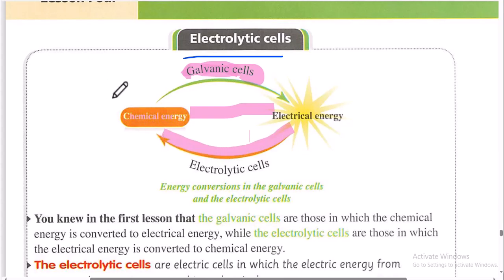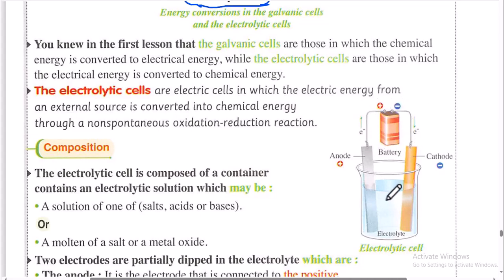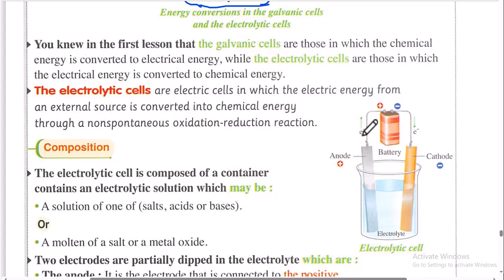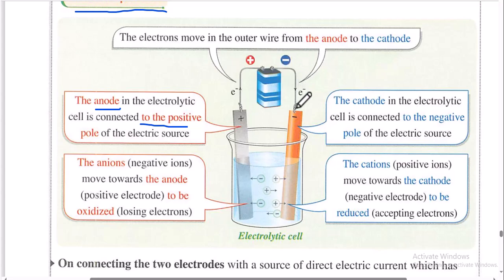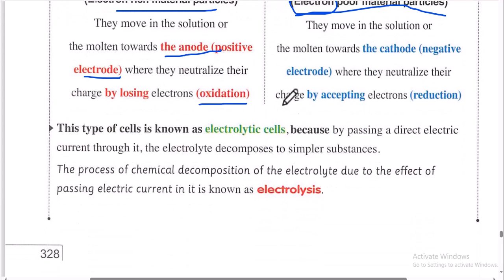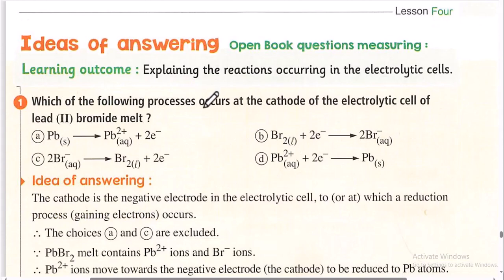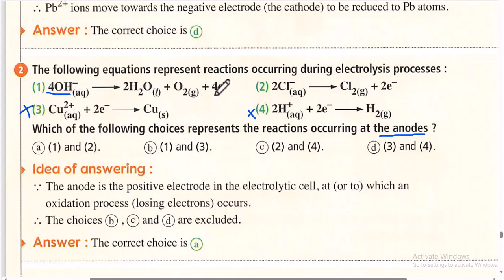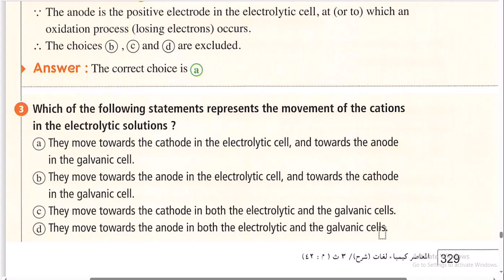Electrochemistry ا electrolytic cell 1secondary 3